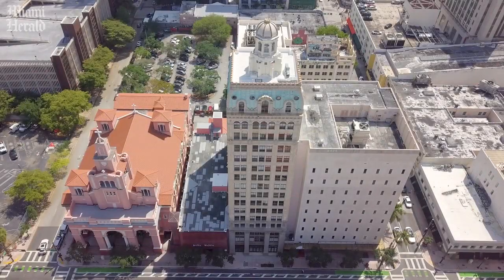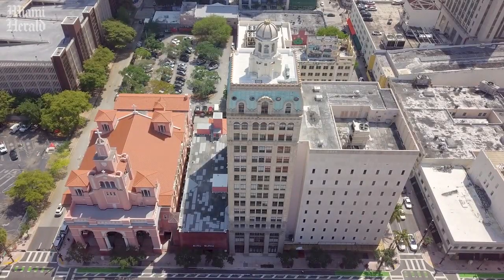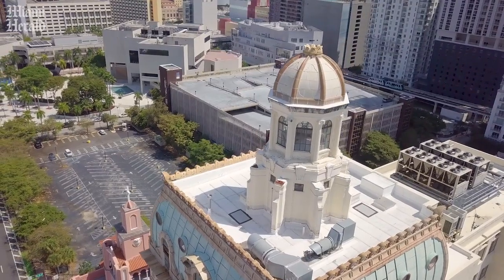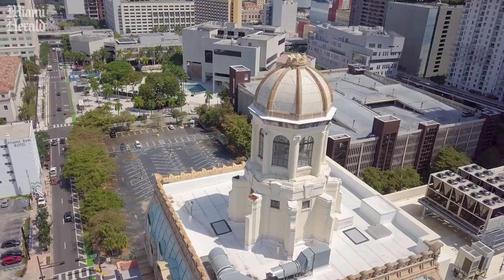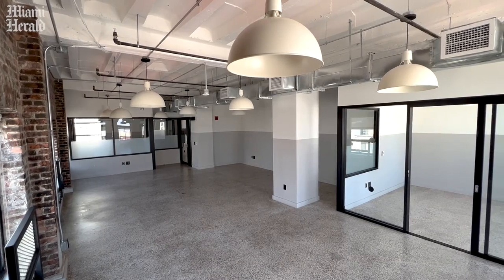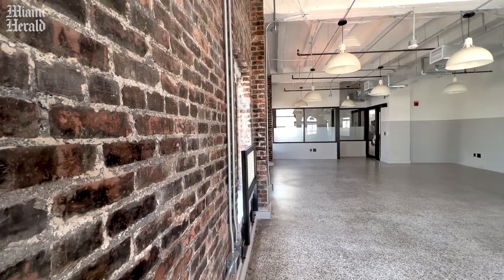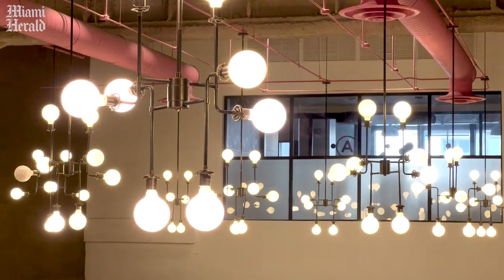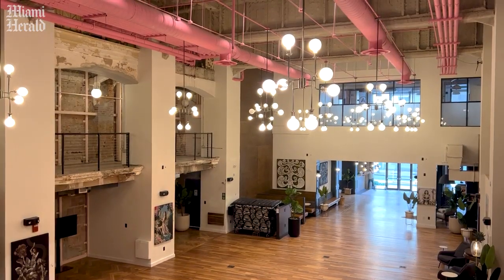Downtown Miami’s Security Building undergoes $10M renovation. Here’s what it looks like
Downtown Miami’s Security Building has experienced many chapters since being completed in 1928. Today, the former home of WeWork is being flipped to house up to 15 office tenants. Take a look at what the space looks like now.

Video by Matias J. Ocner / Miami Herald